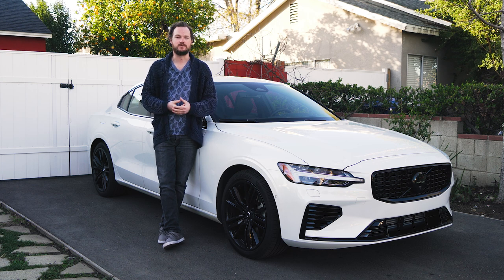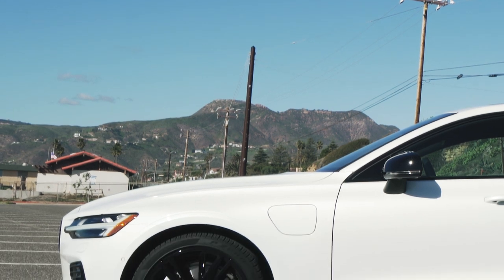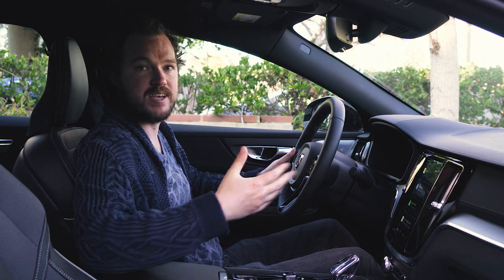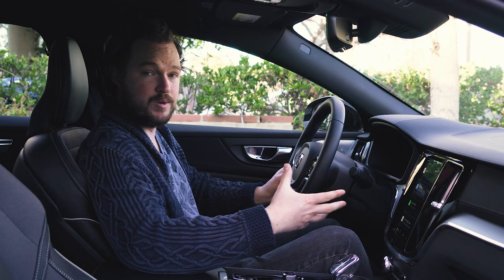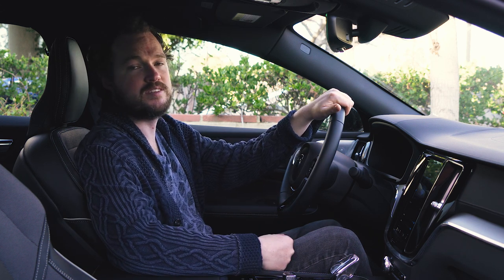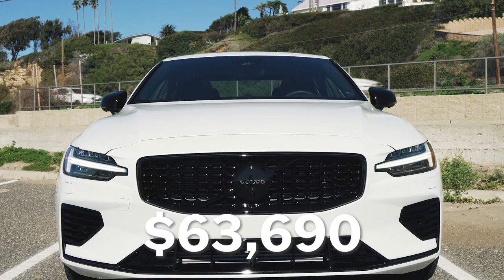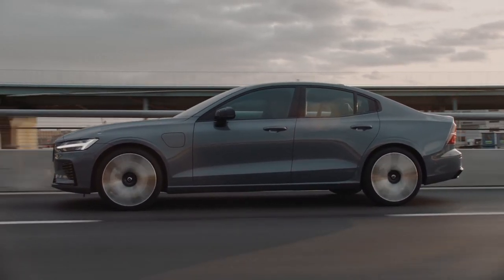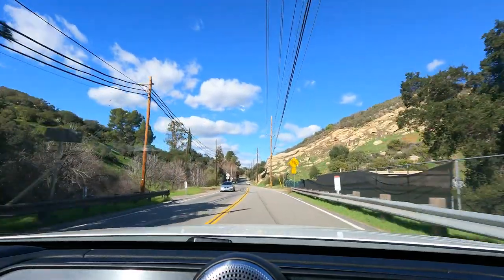2023 Volvo S60 Recharge Review: Speed, But Not Much Sport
Join us as we review the 2023 Volvo S60 Recharge.

For a brand that’s known more for safety than performance, it might surprise you to learn that the Volvo S60 Recharge has more power than any other car in its class. With a turbocharged 2.0-liter inline-four driving the front wheels and an electric motor in back, this humble sedan makes a prodigious 455 horsepower and 523 pound-feet of torque, beating out the BMW M340i and Mercedes-AMG C43 handily.

While that’s a lot of grunt for a small luxury sedan, the S60’s plug-in hybrid powertrain and its attendant 18.8-kilowatt-hour battery add weight, putting the at Volvo sedan 4,452 pounds. That heft is plainly apparent at brisk speeds, but if your priorities lie in cabin comfort, smooth thrust, and 40 miles of all-electric driving, then the Volvo S60 Recharge is a compelling option.